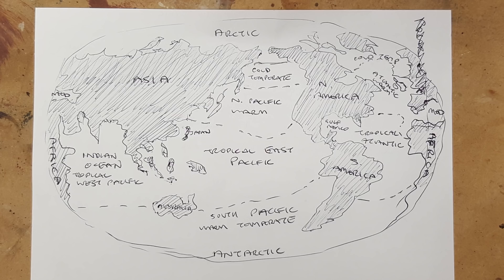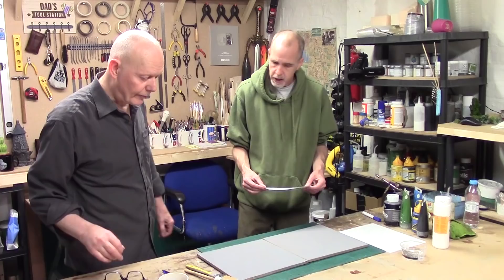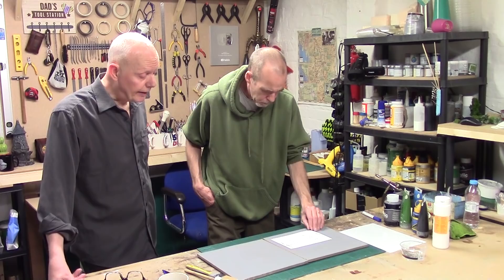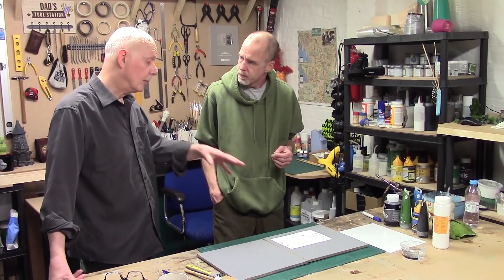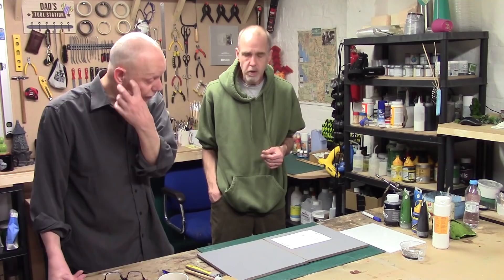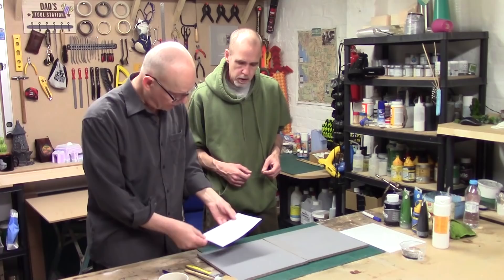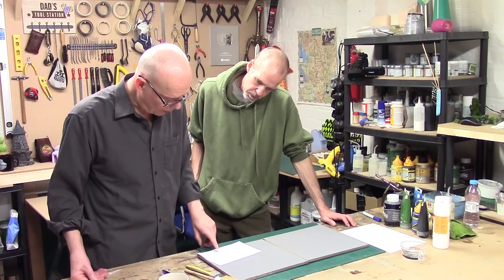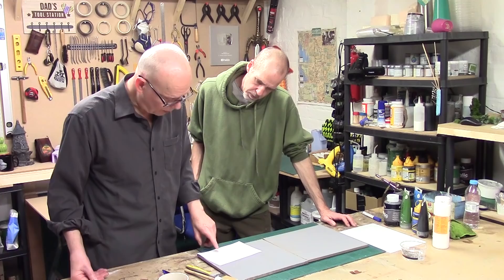Realistic Ocean / Water Terrain Colours!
In this realistic terrain colours vid, Fred takes us through the colours of warm and cold oceans.

3. Studio Kit List